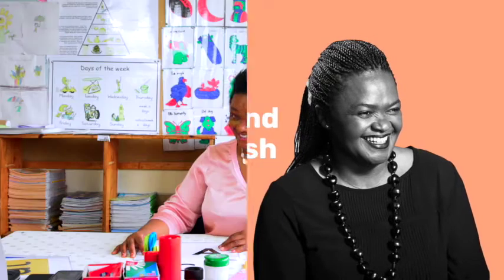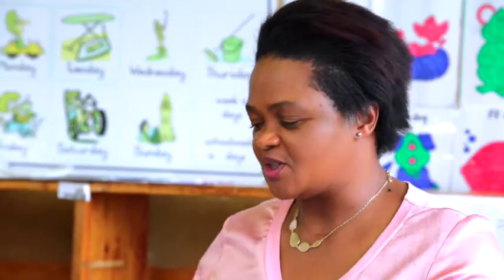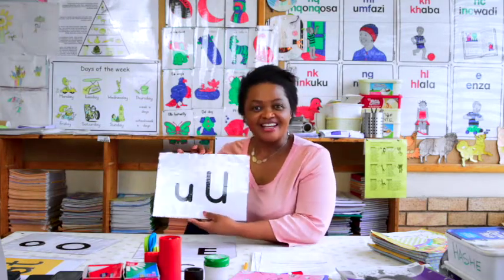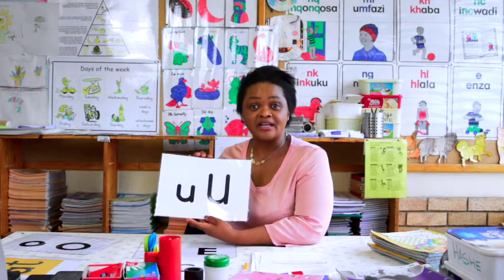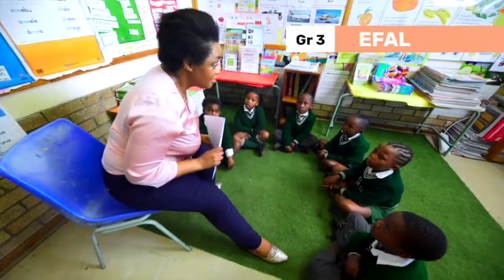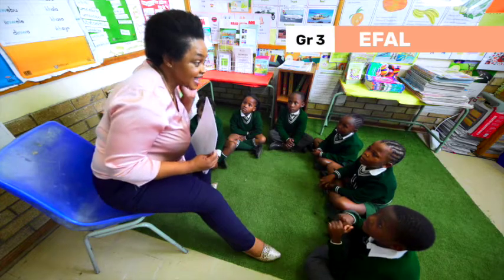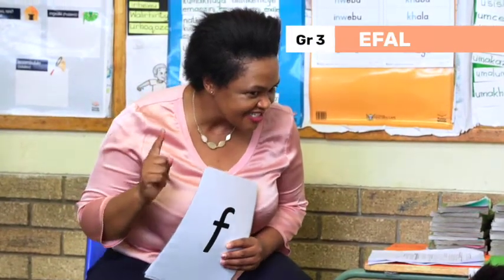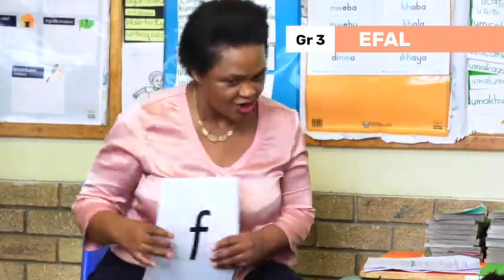213 LETTER NAMES AND SOUNDS IN ENGLISH